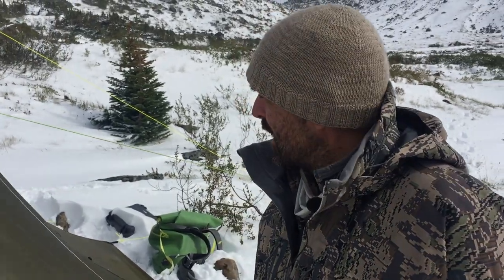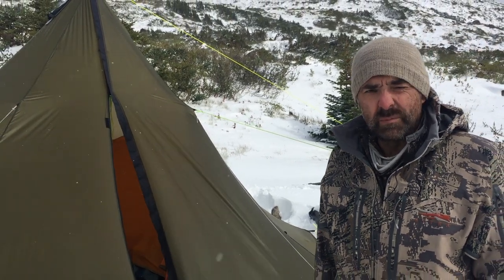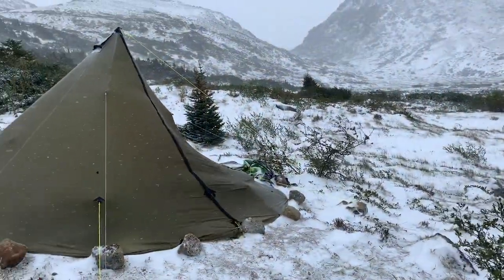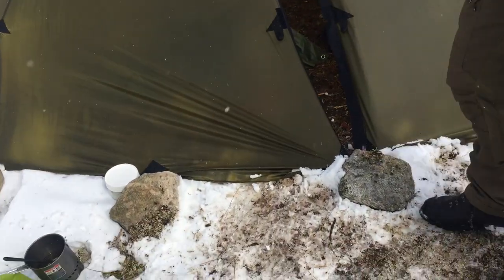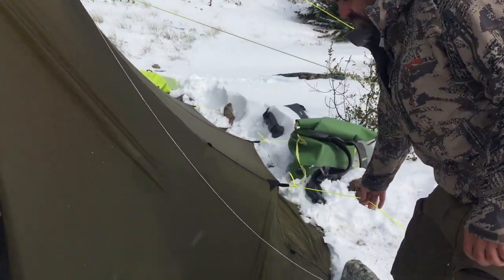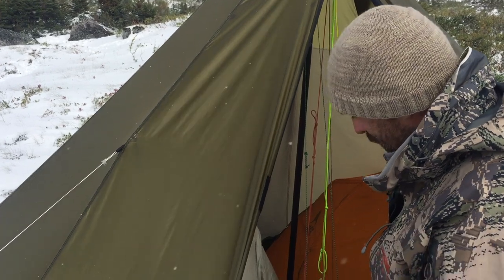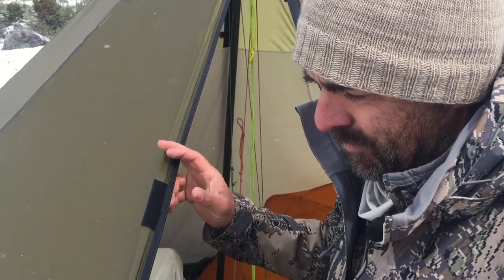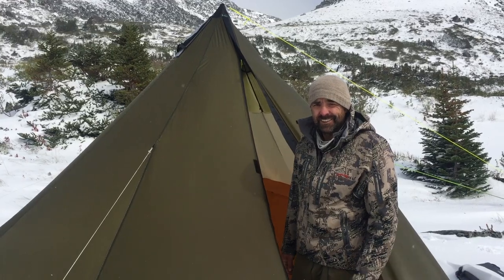EatWild - Seek Outside Tipi Tent Review - Wind and Snow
What a ride! Wild storm on August 16th in Northern BC. We were tent-bound for 5 days while a series of winter-like storms blasted us with snow and wind gusts to 100km/hr. The Seek Outside Tipi tent was a saviour. The tent held up to the wind and kept the precipitation out for the storm's duration.  We removed the stove pipe when the winds reached 50 km/hr.  Once things settled back down, it was nice to fire up the stove and wait out the rest of the storm.

This will help us make more outdoor education content.

We ran guy lines off every possible point of this tent and put giant rocks on all the tent pegs to hold them down. We still had to take turns holding the main tent pole to keep it from flexing and shattering. The storm went on for 5 days, and the weather forecast was for more of the front to hit us over the next few days. Thankfully, a small break in the system allowed our pilot to pick us up. Happy to be safe and sound with the crew. As for the caribou adventure... we had an adventure, but our caribou will still be roaming next year. The story to come on the EatWild podcast.

I have ridden out lesser storms in the confines of the 2-person MSR Elixir mountain tent. It is certainly nicer to have space and company around the stove for an extended storm like this.

The Seek Outside 8-Person Tipi Tent truly kept us safe on this trip, and despite being tent-bound for 5 days, we still had a great adventure.

to learn to hunt and gather wild food!